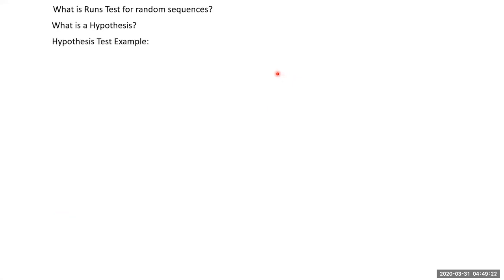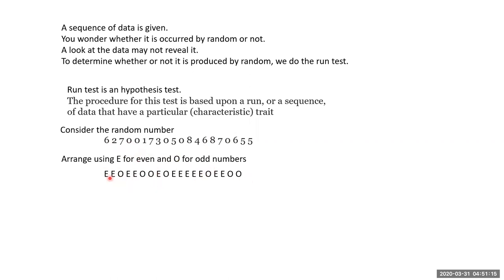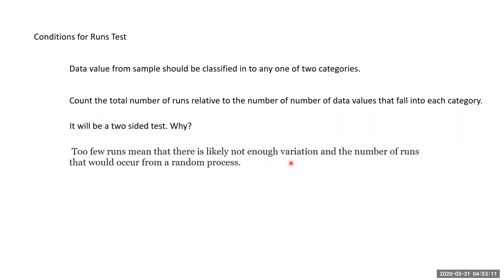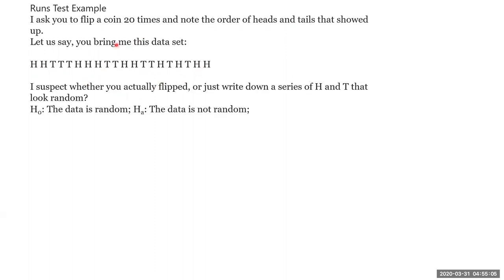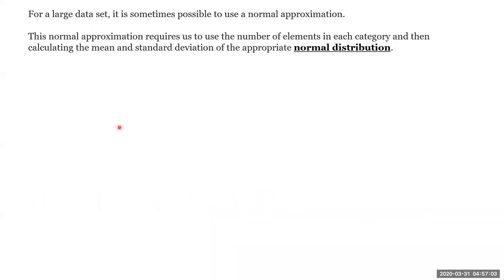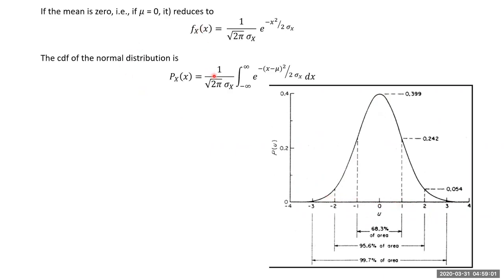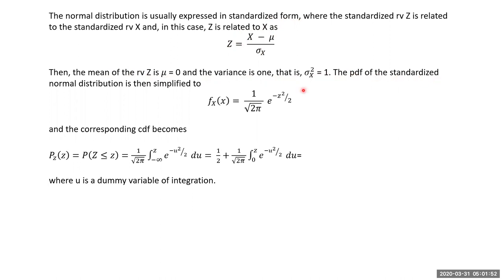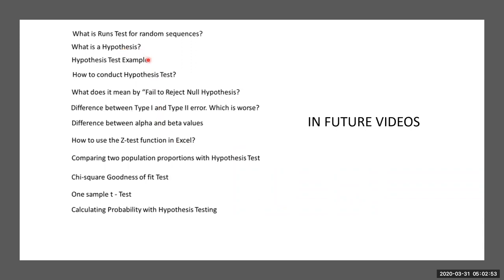RandomSequenceDeterminationbyRunTest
Random Sequence is verified using Run Test. Run Test concept is explained with example here. Also the null and alternative hypothesis for Run Test is discussed.The decision based on the number of runs is determined from the sample data and the lower and upper rejection limits specified for a particular significance level.
More videos can be seen on
Define Phase